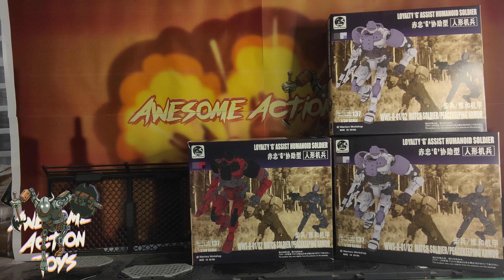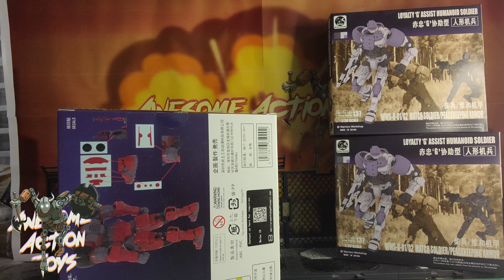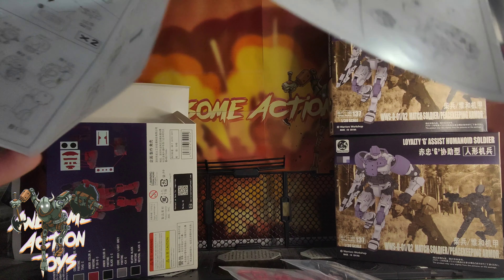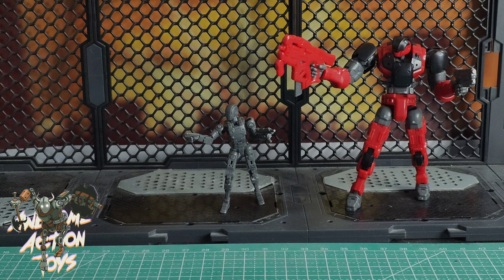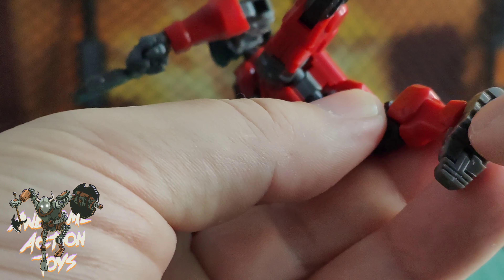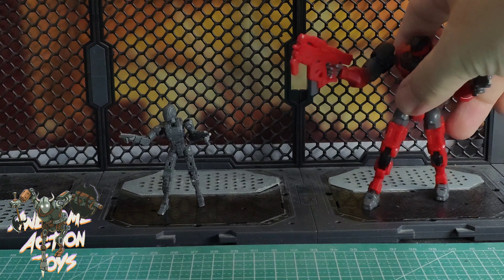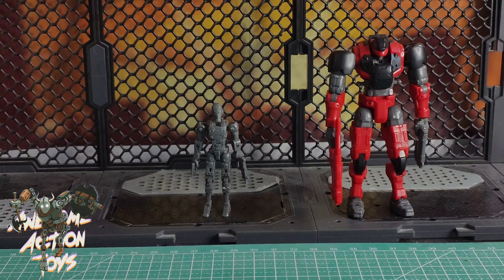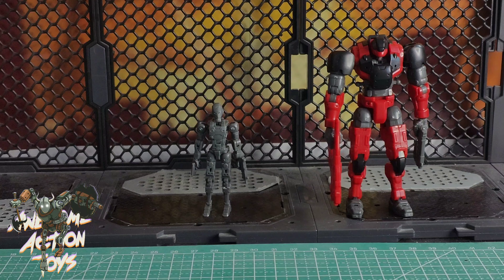Warriors Workshop Loyalty 'G' assist humanoid soldier. Great value, 1:35 and 1:18 scale compatible!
A fantastic kit allowing you to make 2 robots that scale with 1:35 and 1:18 scale action figures.  Great value for money.  Support Awesome Action Toys by becoming a Patron and get extra and early content, free automatic raffle entries, and more

Timestamps
00:00 intro
00:13 boxes
02:04 1st look
03:24 close look
05:03 articulation
08:34 size
09:02 comparison